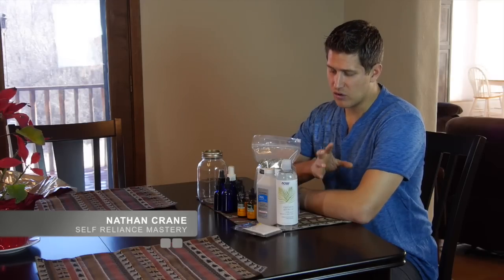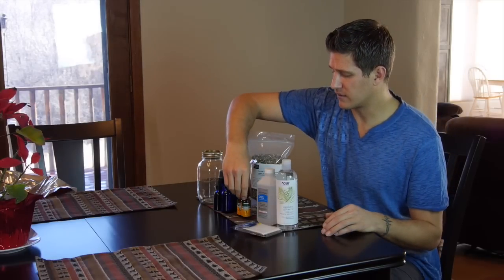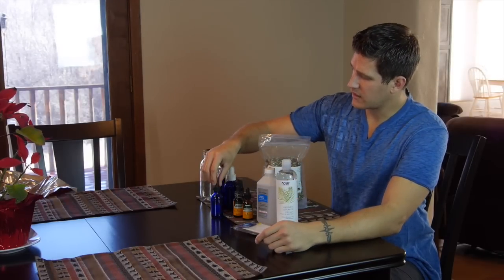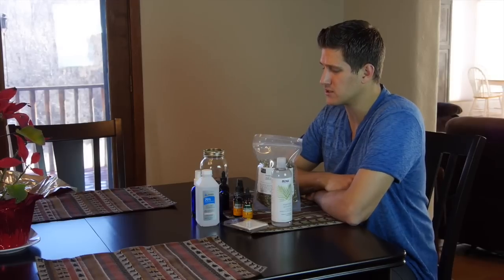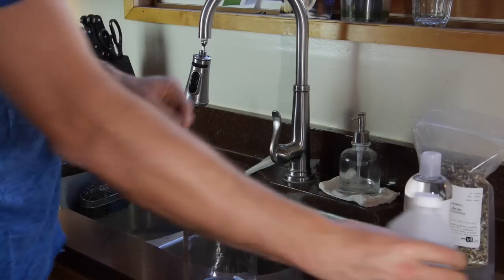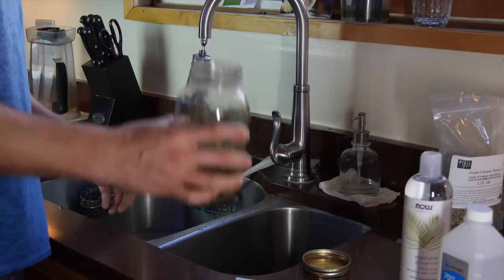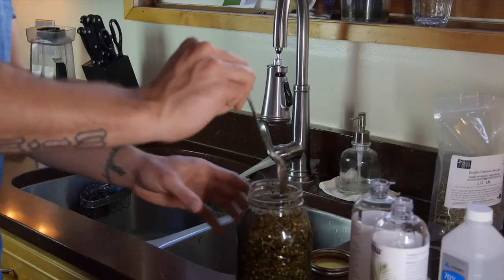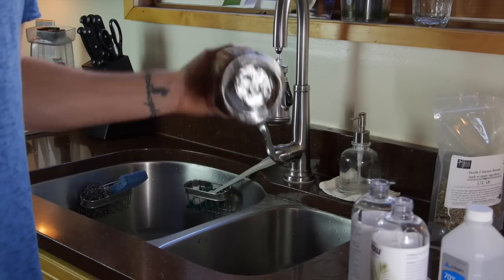How to Make Vegetable Glycerin Super Immune Boosting Herbal Tincture - Alcohol Free!